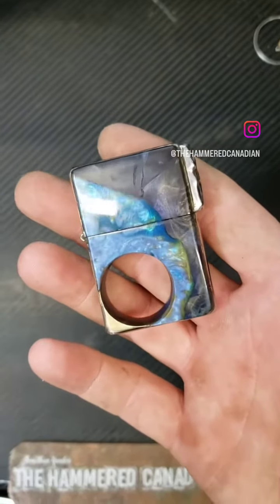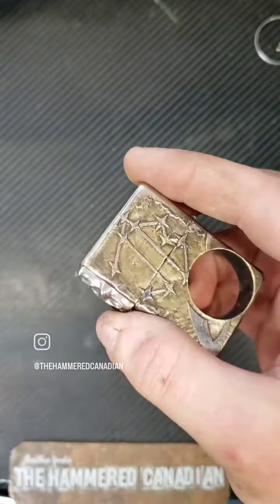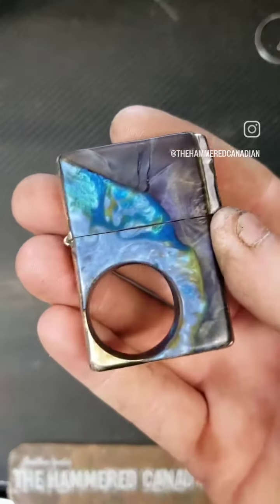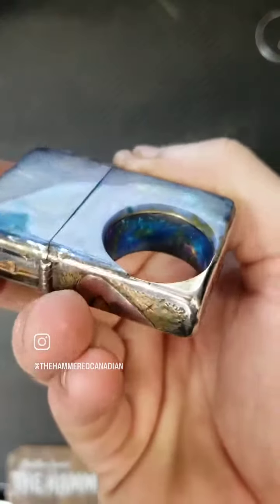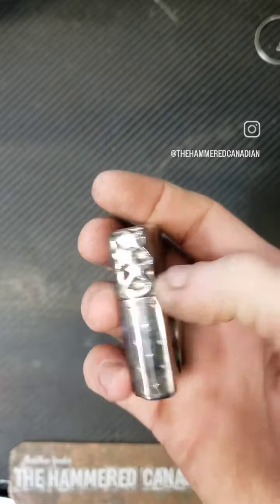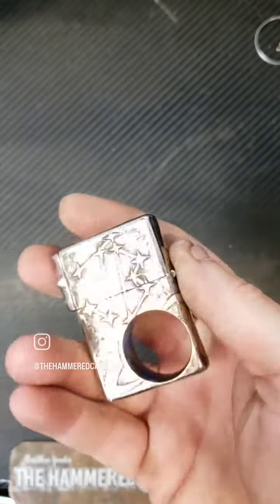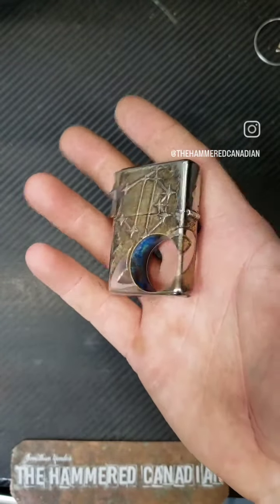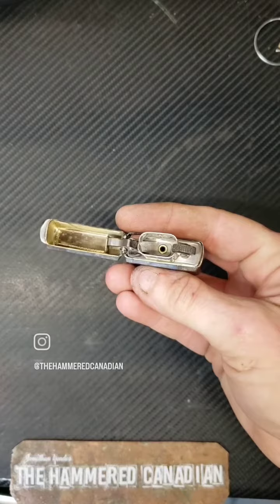Custom HandCarved Space Case